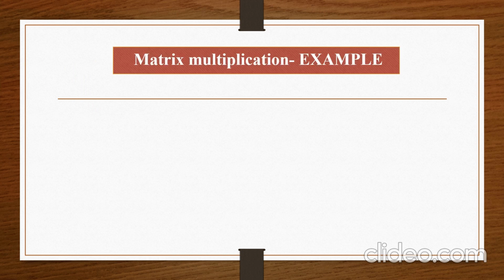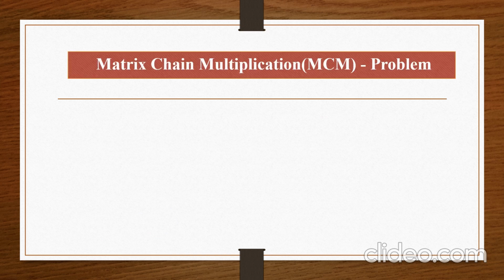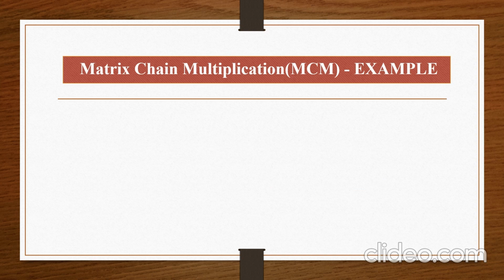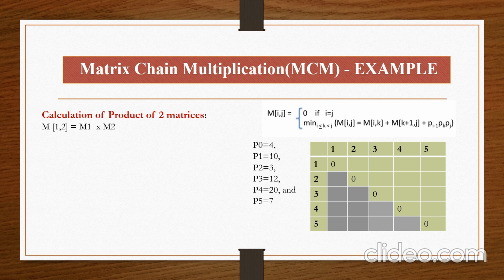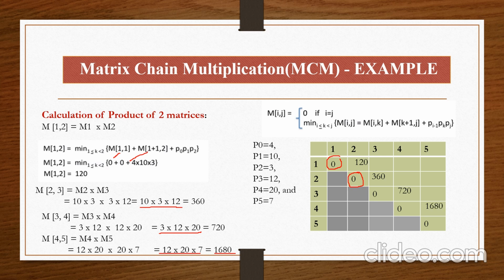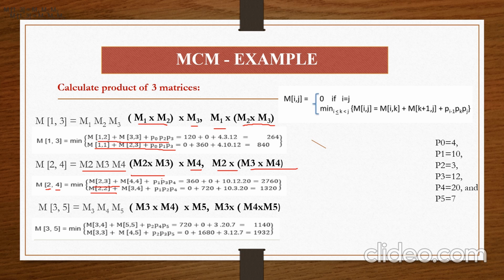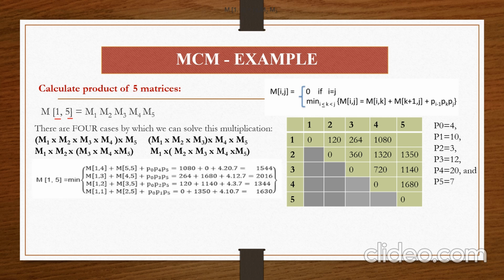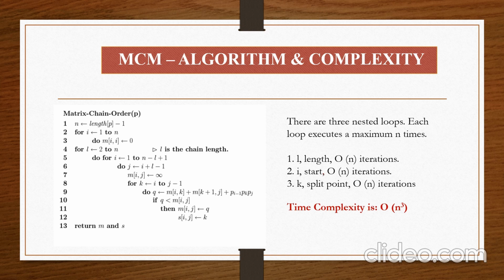L4 Dynamic programming mcm new